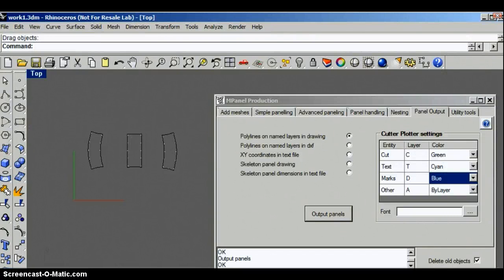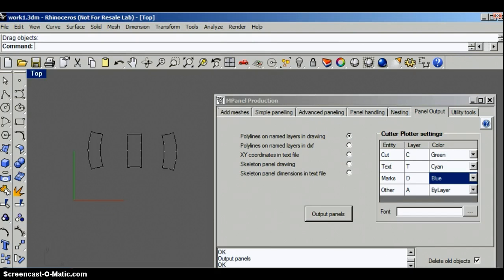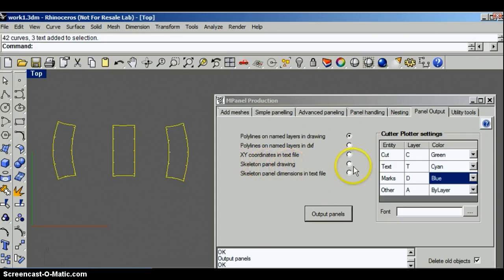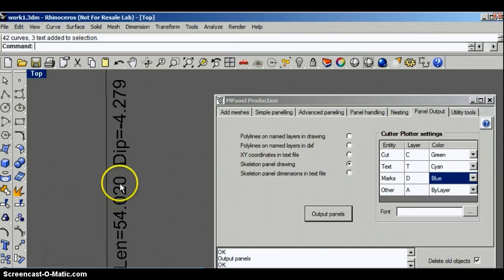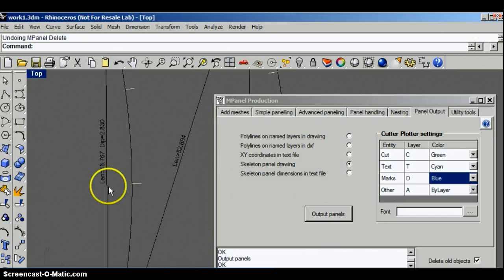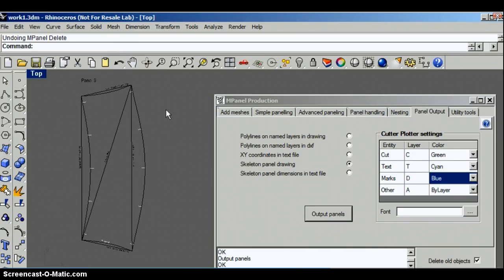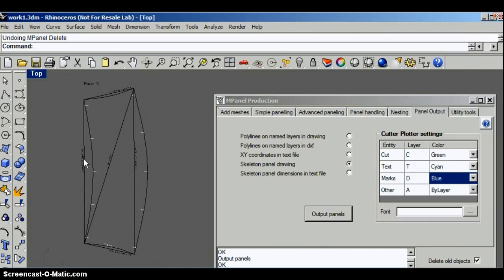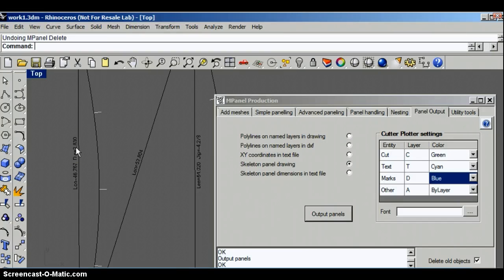Panel output - skeleton